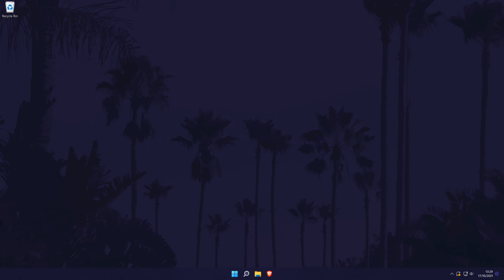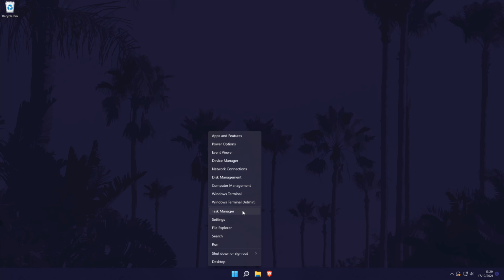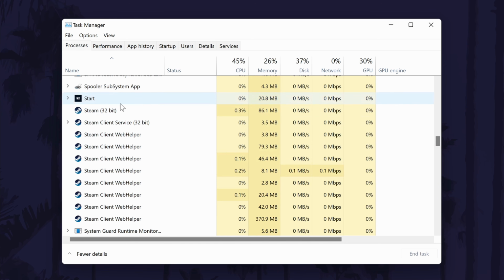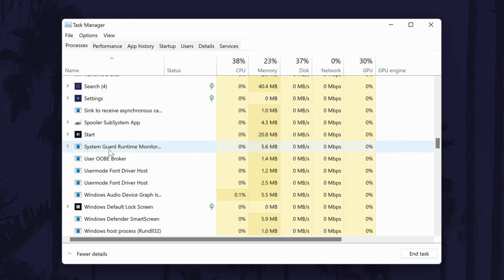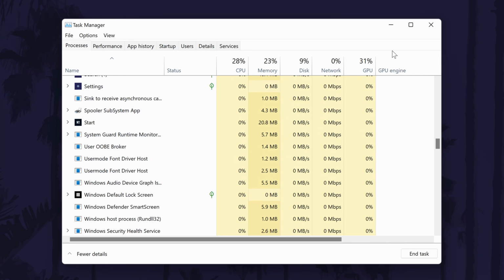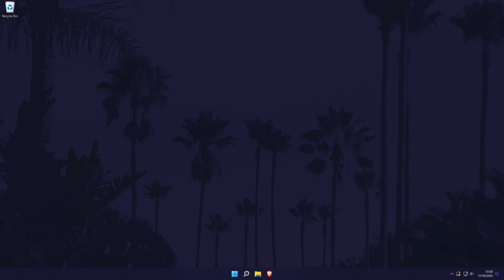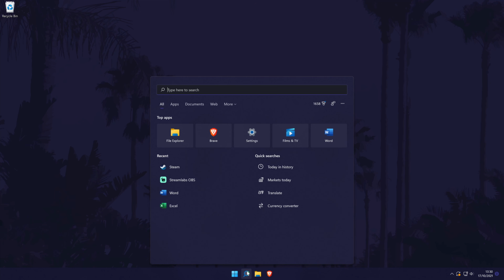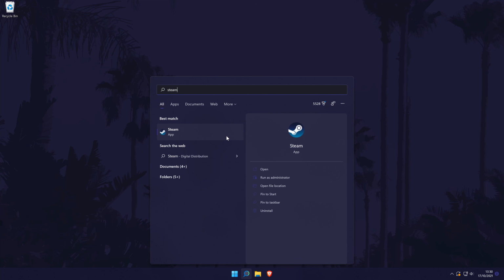How to FIX Steam Games/Steam Not Opening/Launching on Windows 11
Want to know how to fix steam not opening on Windows 11 PC or laptop, or how to fix steam games not launching on Windows 11? This video will cover how to fix steam won't open on Windows 11 problems as well as similar issues such as steam games not opening on PC, steam games not loading on PC or the common error of app already running on Steam games. Hopefully today's video helps show you how to fix Steam not working, opening or loading in Windows 11!